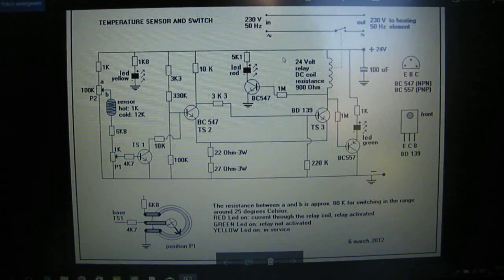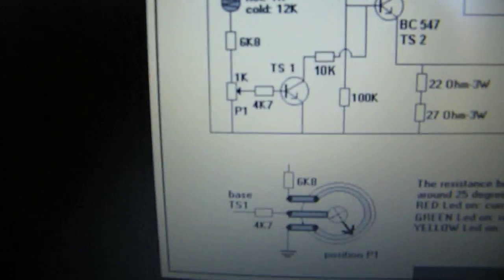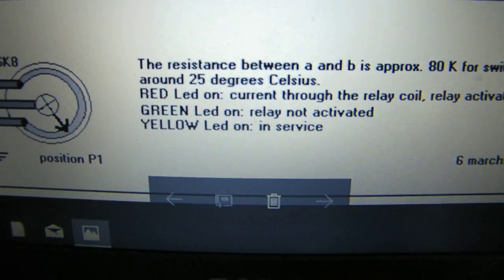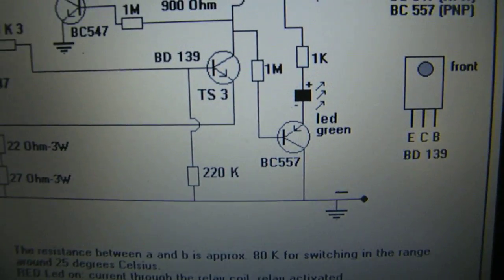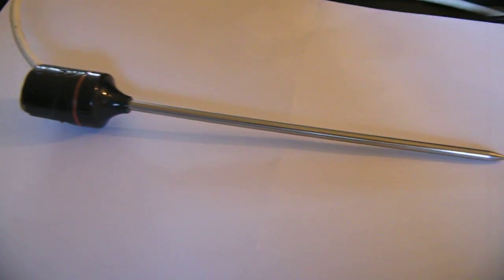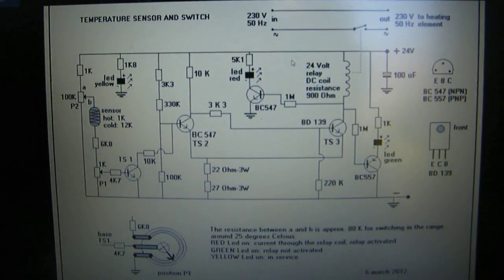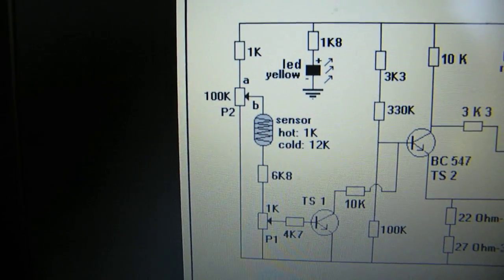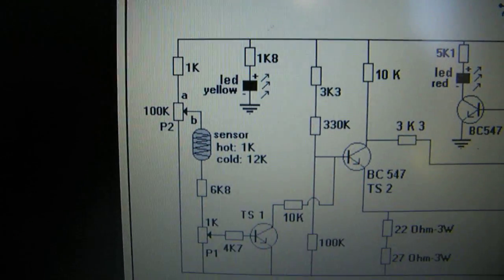Water or oil bath constant temperature controller (electronic schematic/Schmitt trigger)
Correction to the video: I say that the LED's are driven in the collector lead and by a positive voltage  but 1 LED is driven by a BC 557 b. That is a PNP transistor and is driven by a negative voltage, and the BC 557 b has the LED in the emitter lead!, sorry).
Circuit from a properly working temperature water or oil bath controller. It was made for approx 20 degrees Celsius up to 25 degrees Celsius but it can be aligned to other water/oil bath temperatures. I don’t know the maximum temperature that you can get with this circuit, but it surely is (with the given components) approx. 40 degrees Celsius. Do some experiments when you want to get to higher (or lower) temperatures by aligning the 2 mentioned potmeters in the video (P1 and P2).